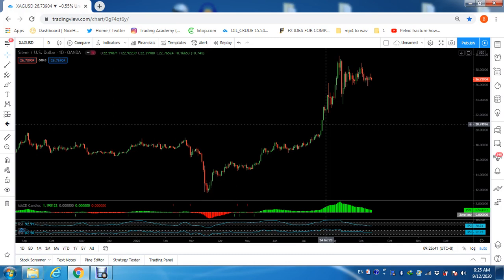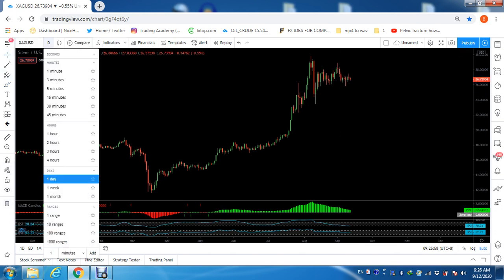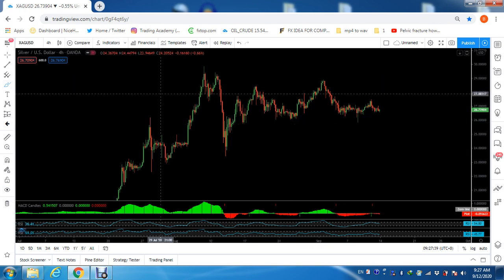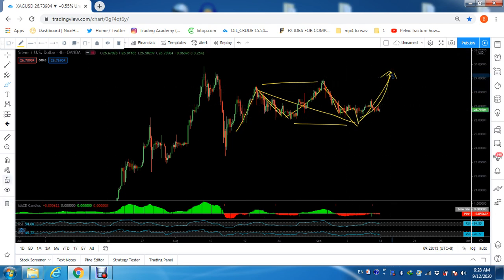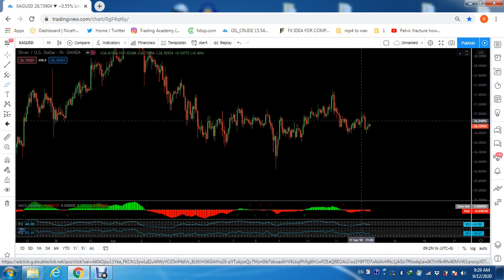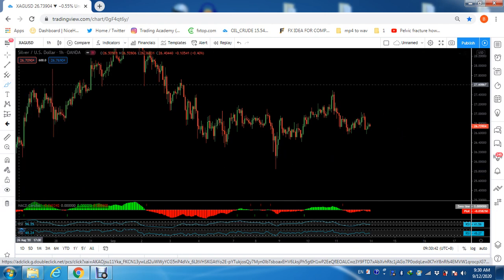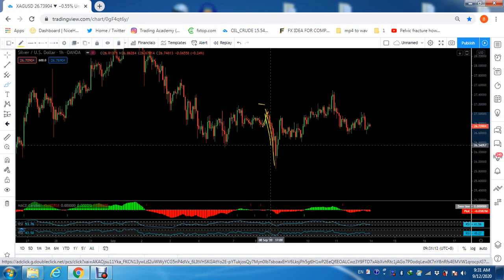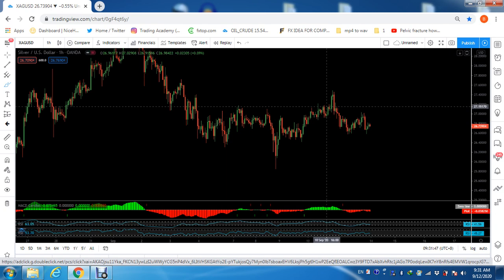Silver Technical Analysis for the Week of September 14, 2020 XAGUSD